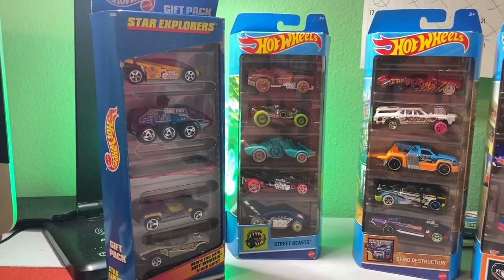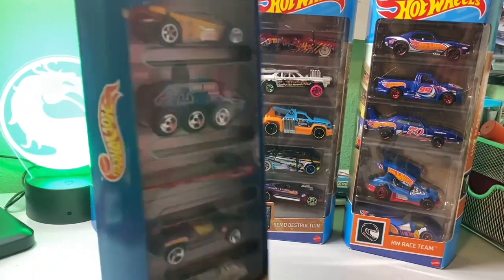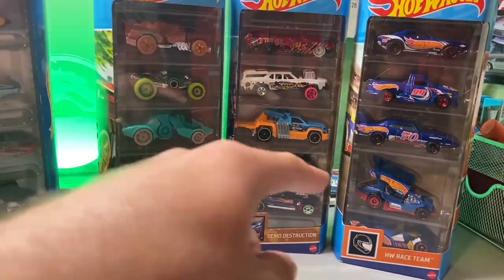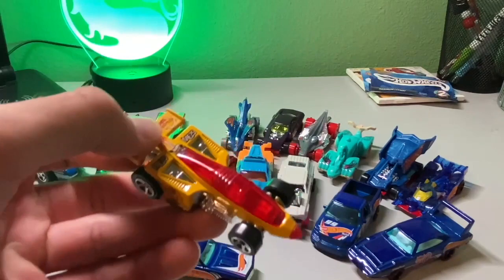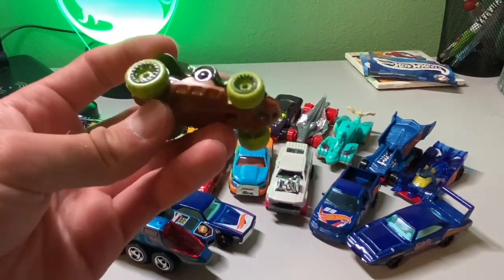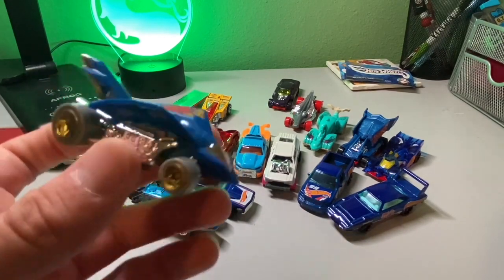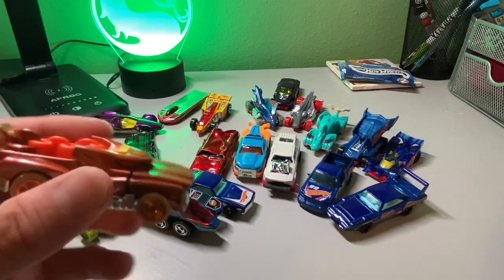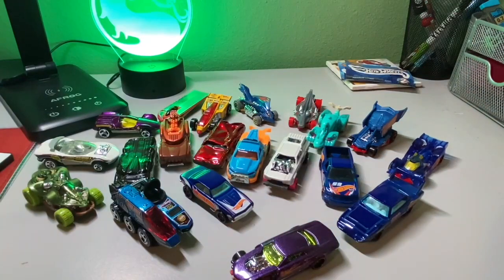UNBOXING 4 Hot Wheels 5 Packs! (Star Explorers, Street Beasts and HW Race Team)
We make Hot Wheels Velocity X, Monster Jam , Hot Wheels Car, and Arcade Videos.